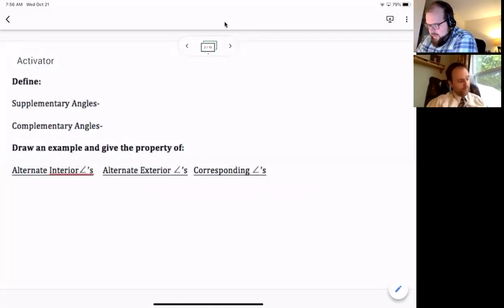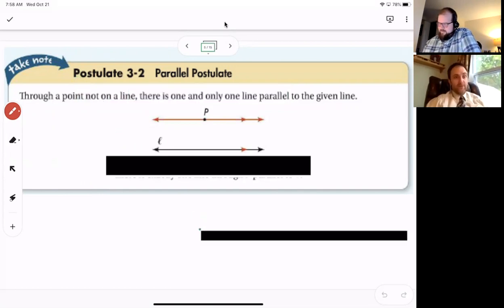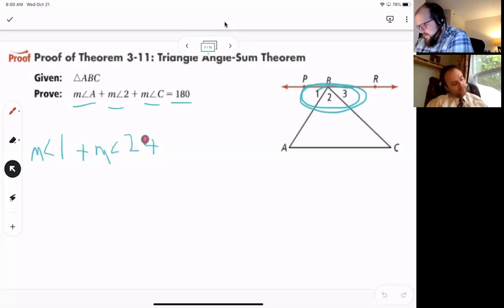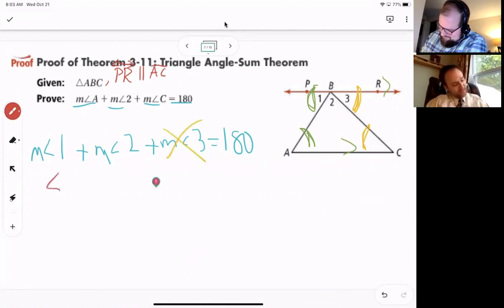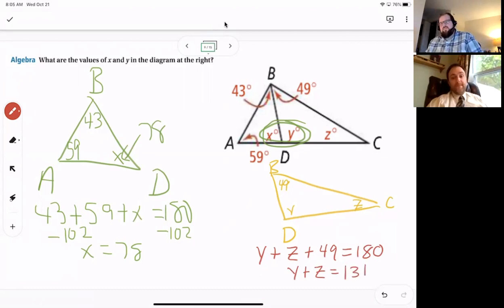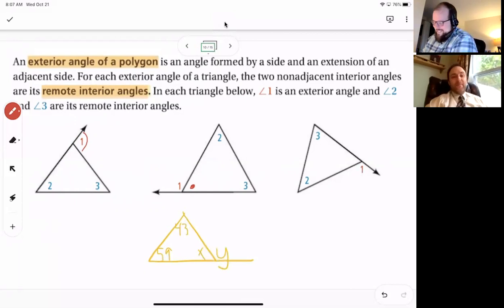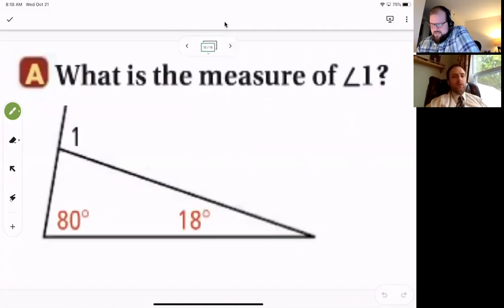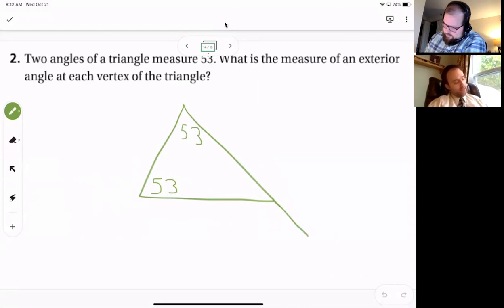Geometry 03.05 Parallel Lines and Triangles